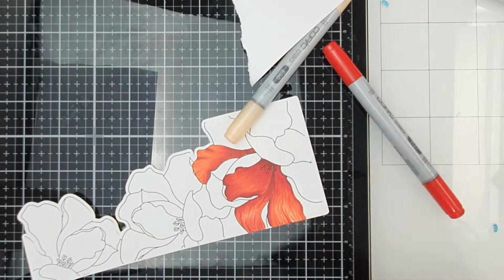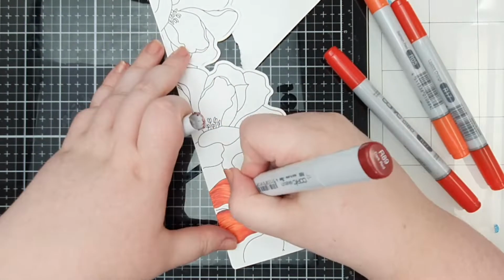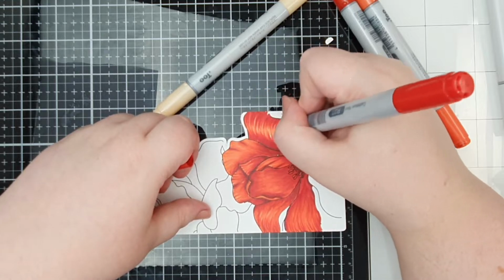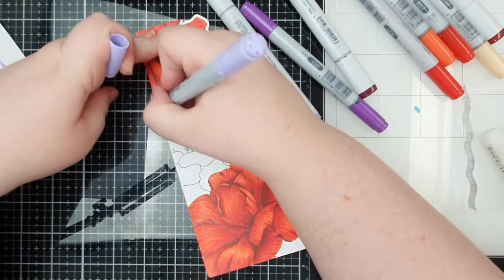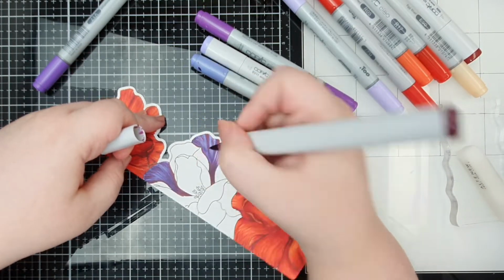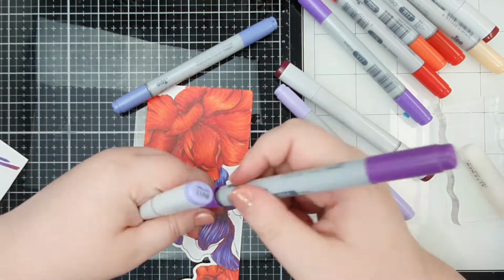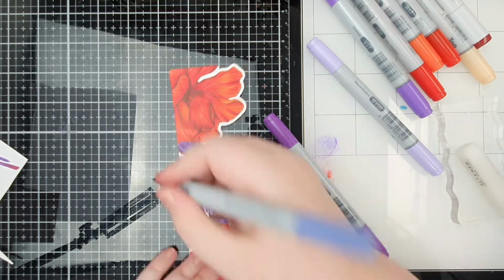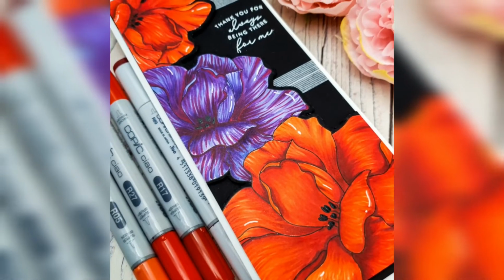Tips for Colouring Florals with Copics | Real Talk | Crafty Burnout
I'm just giving you some tips & thoughts on what I find made colouring easier and more enjoyable for me, personally.
Plus accidental 'real talk' about where I am, where my head's been and what I'm doing about it.

Chapters
0:00 Hey Crafty People
0:23 Changing Playback Speed
01:12 Image Info & Digital Stamps
02:07 Real Talk | Crafty Burnout
03:20 The Ugly Phase
03:48 First Time Using Copics
05:16 Red Flowers
05:36 Colour Plucking Purples
06:01 Nature Is Beautiful
06:50 Shadow & Highlight
08:05 Following the Motion
09:00 Three Tips to Change the Game
10:32 White Highlights
10:55 Assembling My Card
11:35 Finished Card & Outro